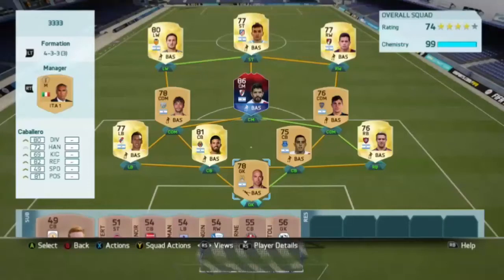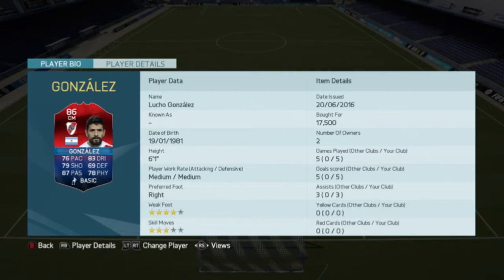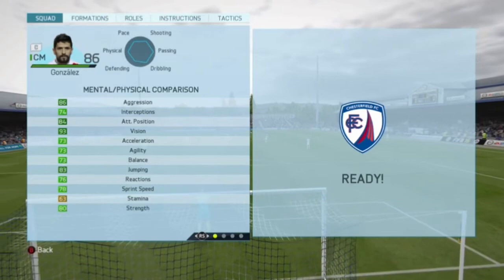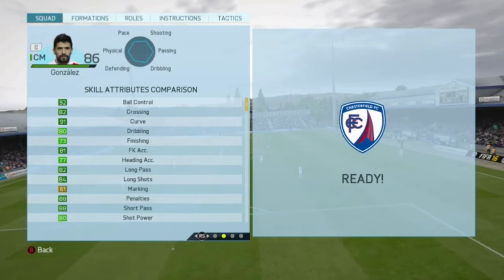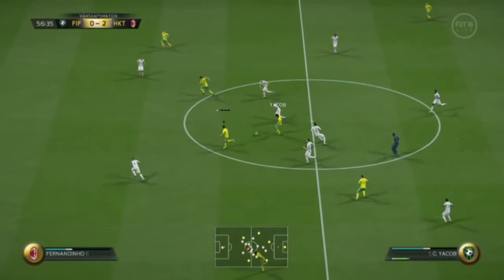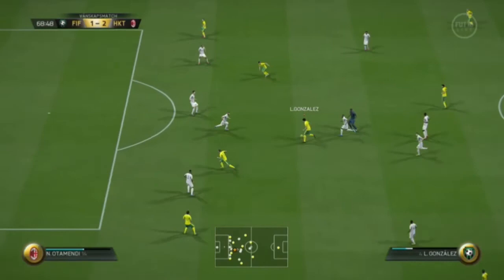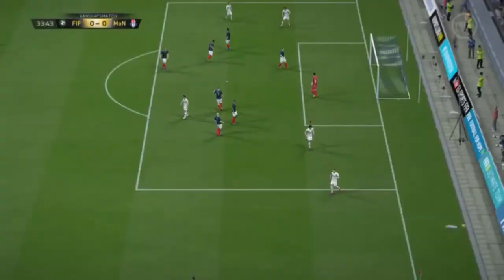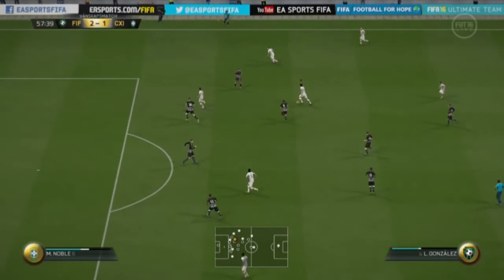CLASSIC HERO Lucho Gonzalez 86 RATED PLAYER REVIEW!!! FIFA 16 ULTIMATE TEAM!!!